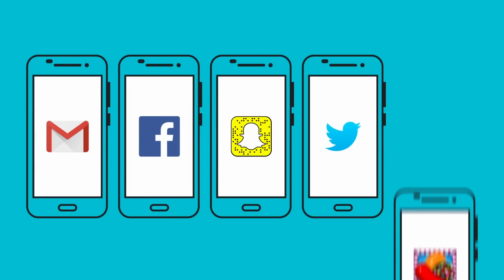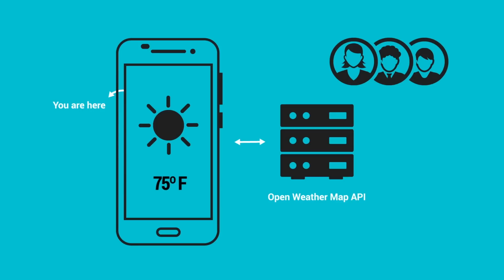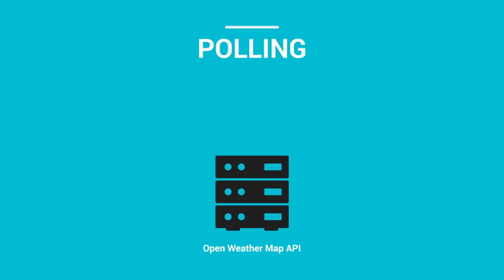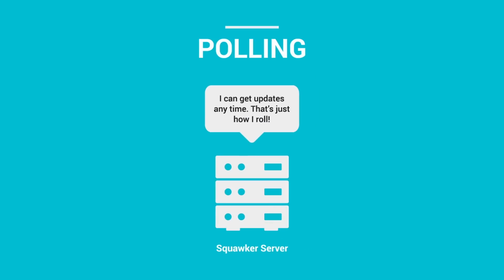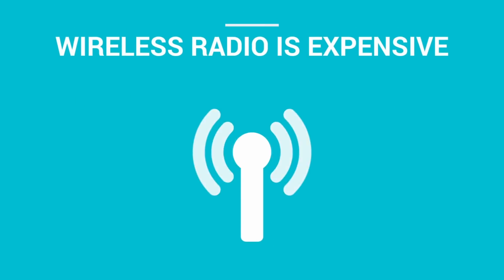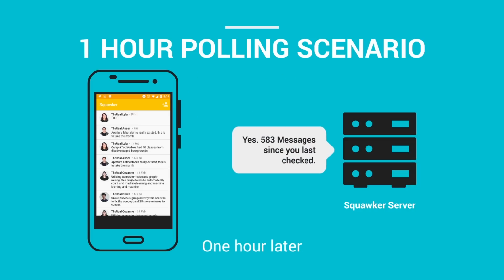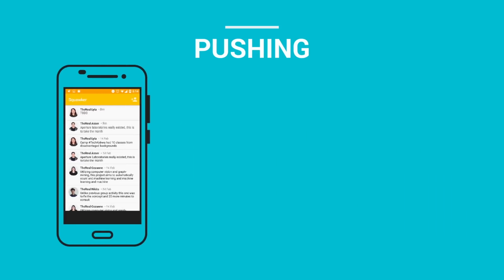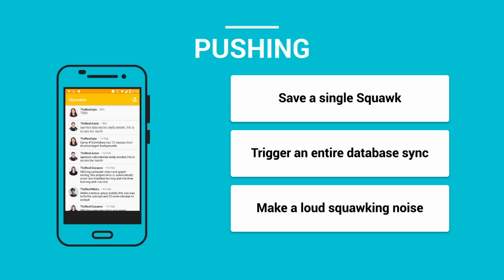03 Polling Vs Pushing V2